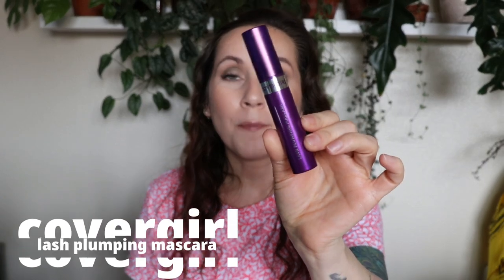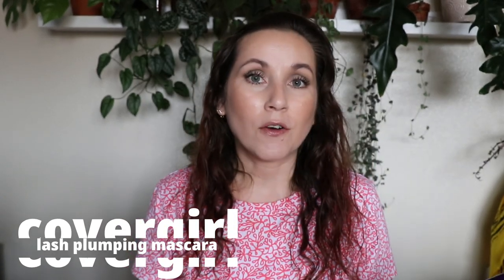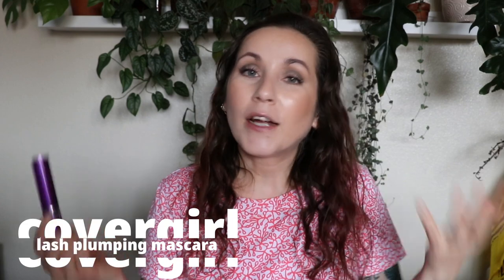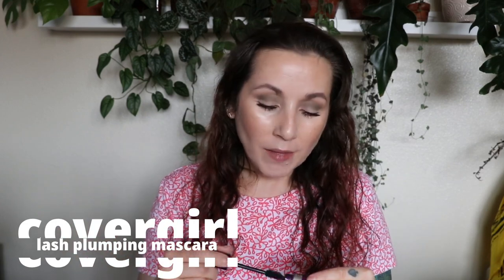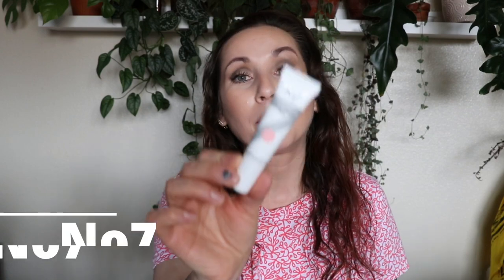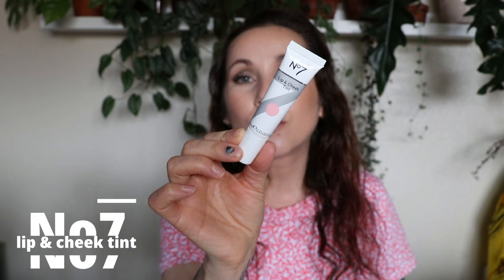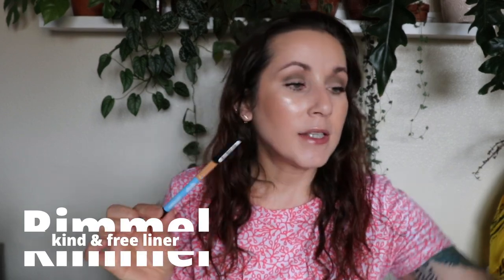FAILS! The Internet's 'Favorite' Razor And MORE 😬 *DRUGSTORE MONTH*